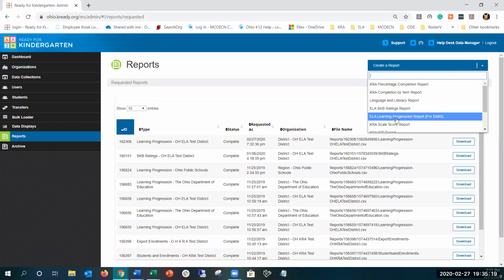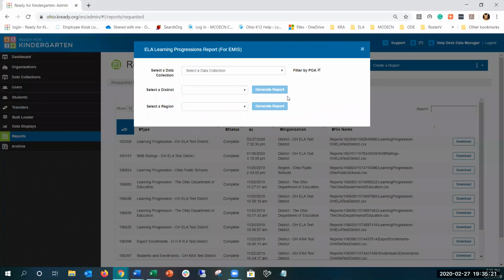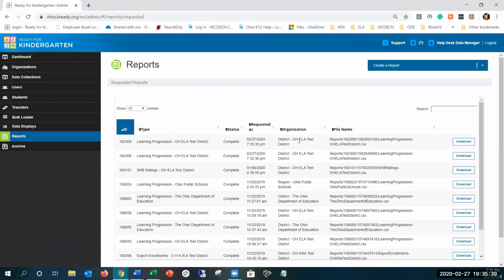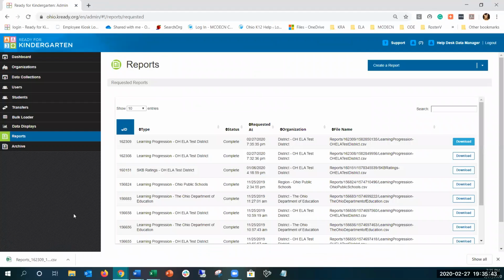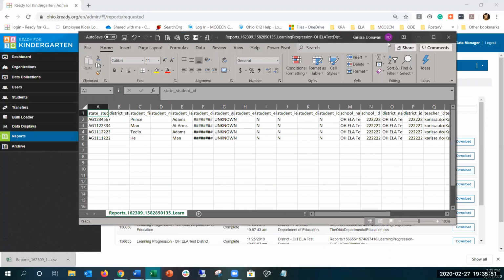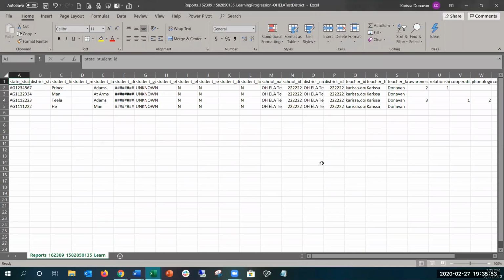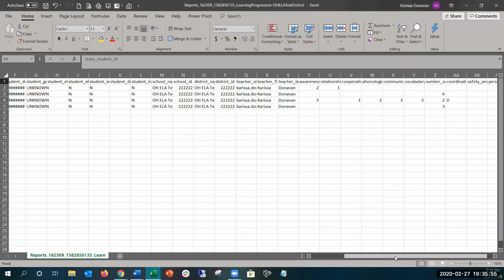Creating the Learning Progression Report - ELA